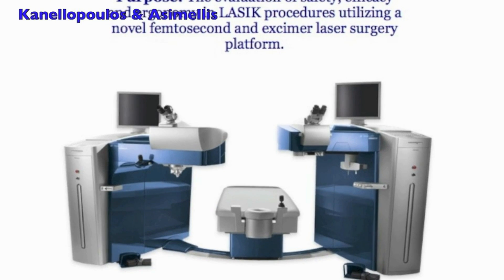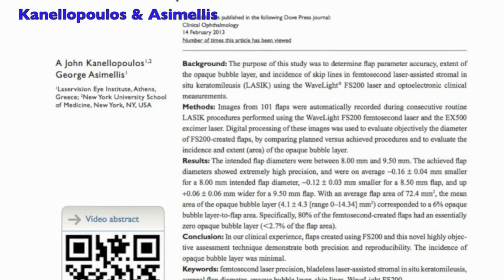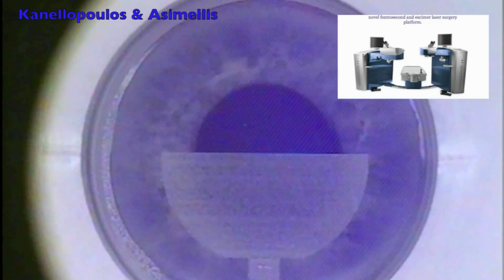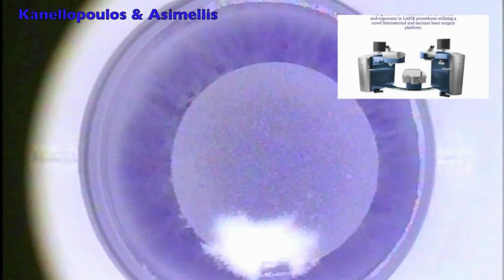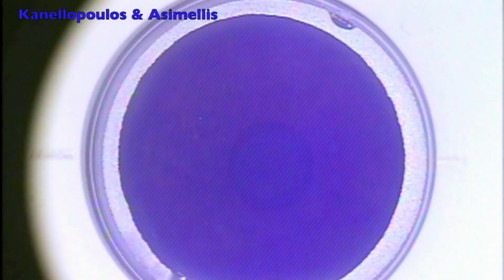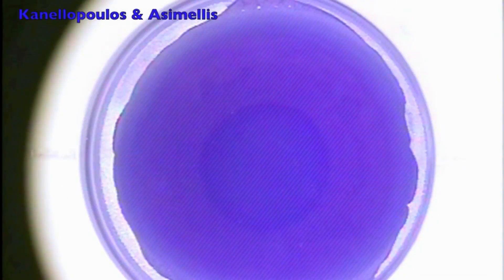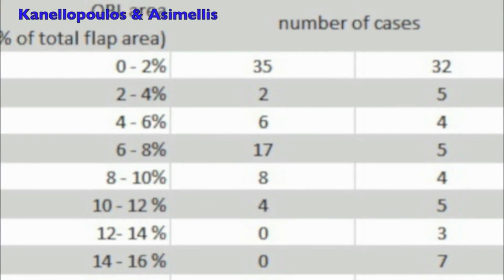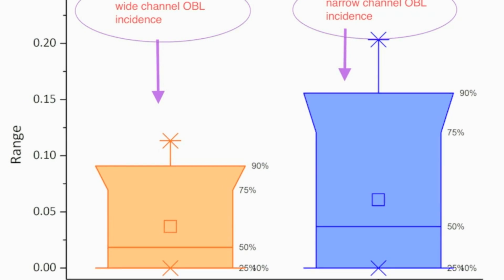Femtosecond laser LASIK flap settings and OBL - Video abstract: 43723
Video abstract of original research paper "Digital analysis of standard versus novel FS200 femtosecond laser LASIK flap settings with regard to incidence of opaque bubble layer" published in the open access Clinical Ophthalmology journal by A John Kanellopoulos and George Asimellis.

This study suggests that there is a significant reduction in the incidence and extent of OBL when novel LASIK flap ventilation canal parameters of width and spot line separation are used.

Read this original research and sign up to receive Clinical Ophthalmology